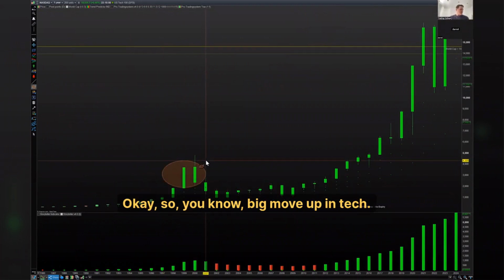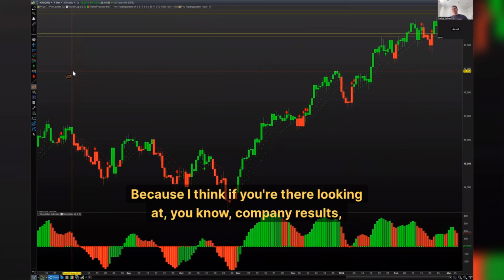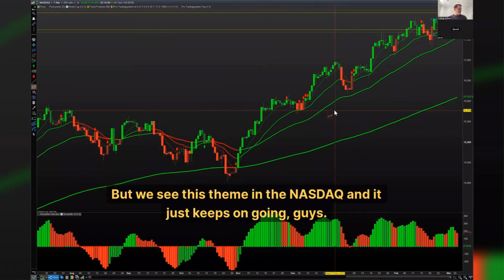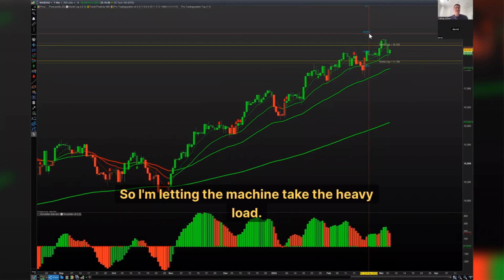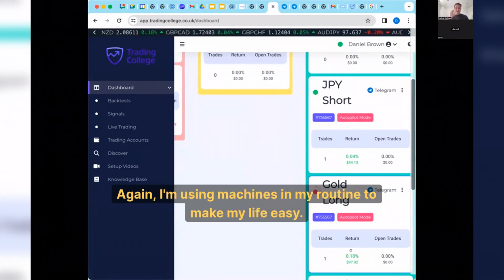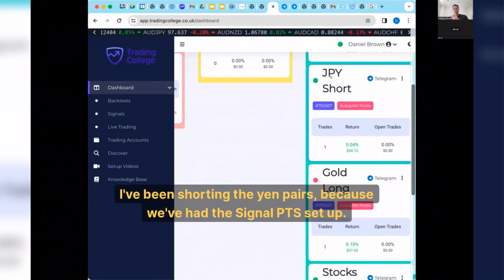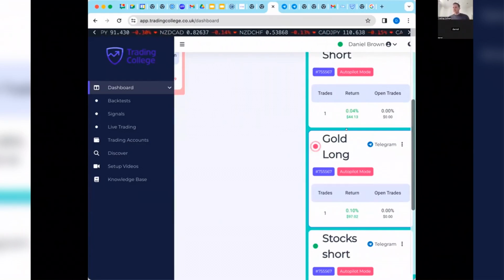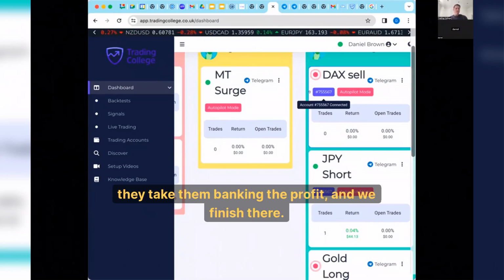Easily make $1 million Trading A.i. | Advantages of Trading Forex with Trading A.i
Stay on top of your trading and the latest moves in the market.